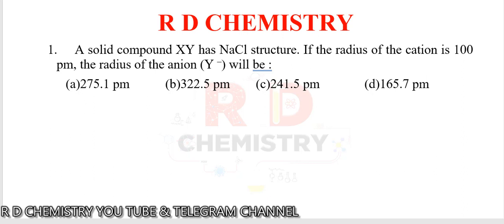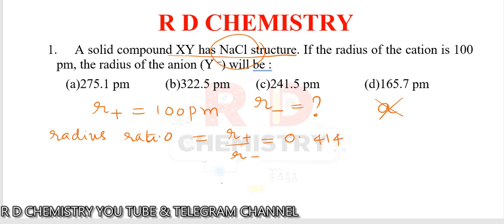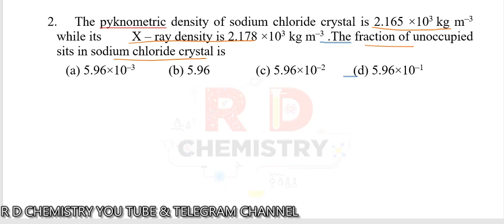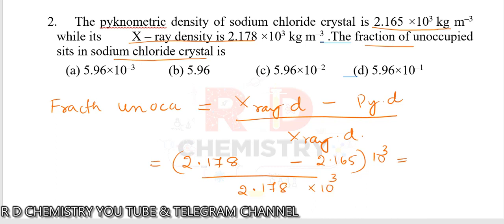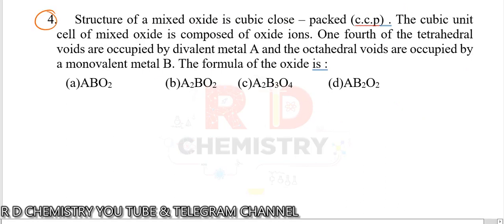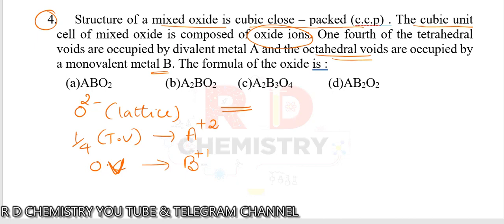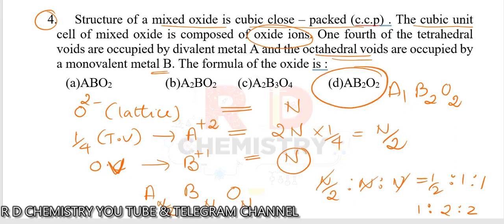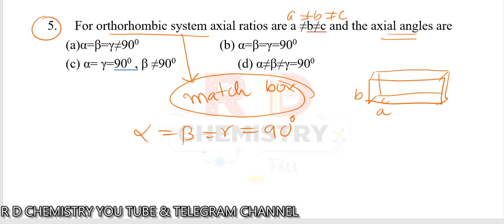2023 KCET/NEET - solid state 1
3)Telegram link for notes .

Puc contents
1) notes. Telegram